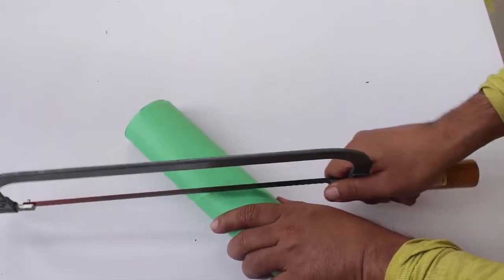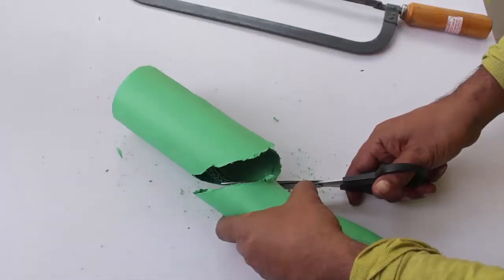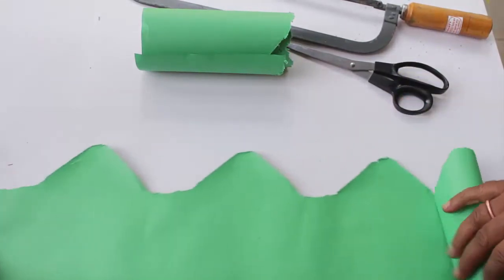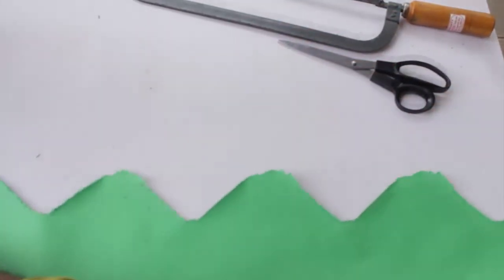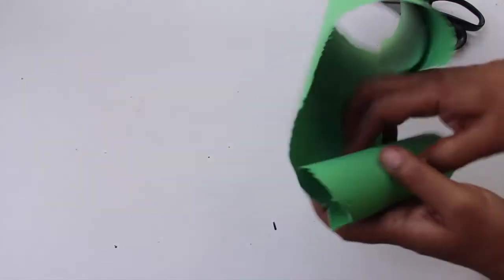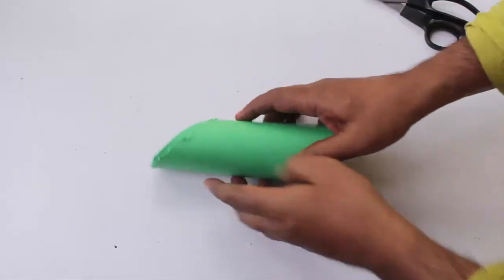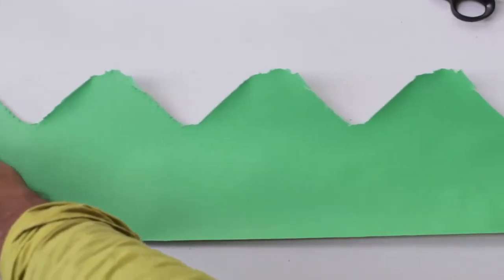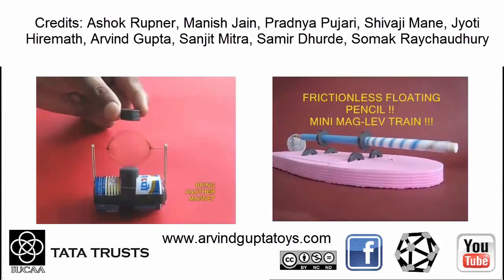Sine wave from Cylinder | English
You must have heard and seen a SINE WAVE. Today with a card sheet cylinder and a cutter we will make a very elegant Sine Wave. Take a long sheet of paper and roll it up to make a cylinder. Then place the hacksaw blade at roughly 45-degrees and cut the roll of paper into two parts. On opening the cut piece you will see very beautiful Sine Wave. Open the other piece and over there you will also see a lovely undulating Sinusoidal Wave. This activity is easily done. Just ensure that you cut the paper roll at 45-degrees and you will generate a lovely sine wave.